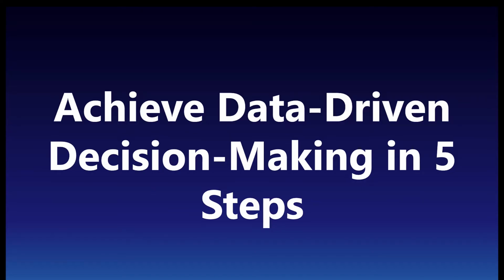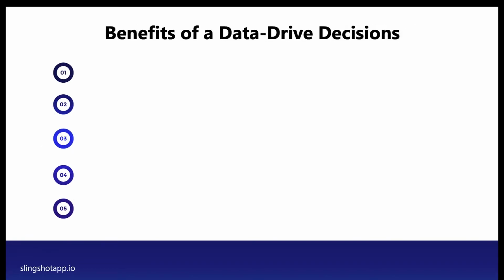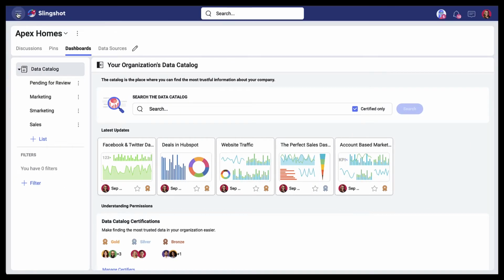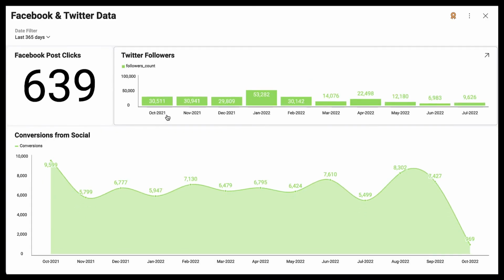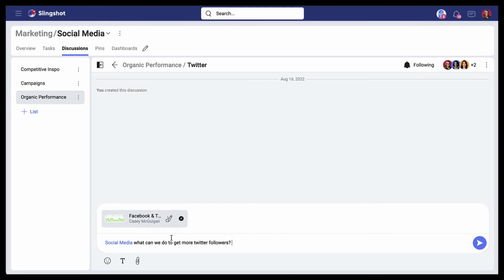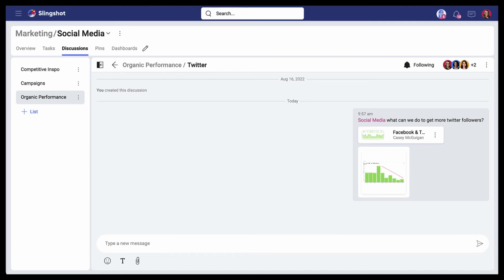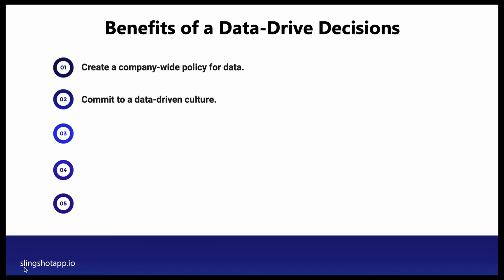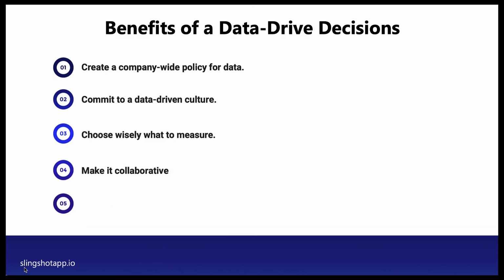Data-Driven Decision-Making: See it in Action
If you're building a data-driven business, the strategy you employ in your team should match that intention. But how should a company adopt a data-driven culture?

Watch this quick video to learn what data-driven decision-making is, the benefits of data-driven decision-making and the steps in the decision-making process, and more.

For additional details on how to build your data-driven decision-making process better, check out this